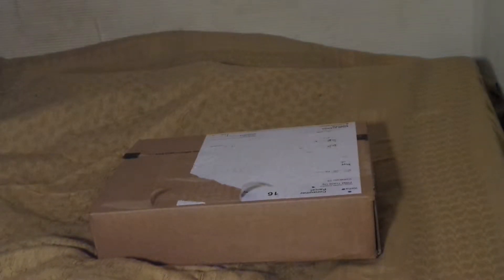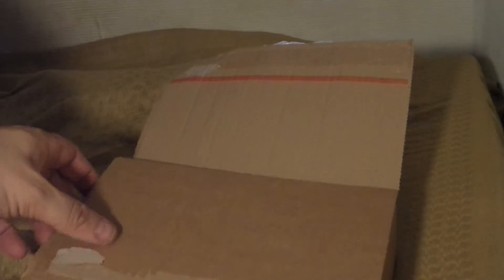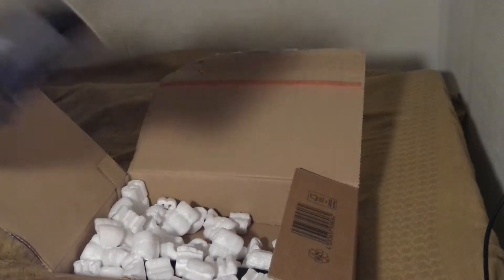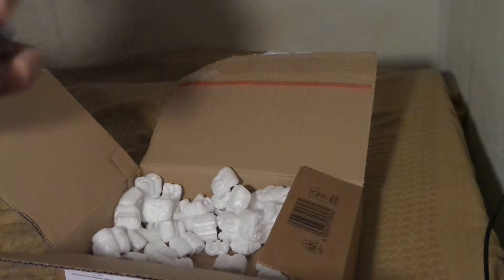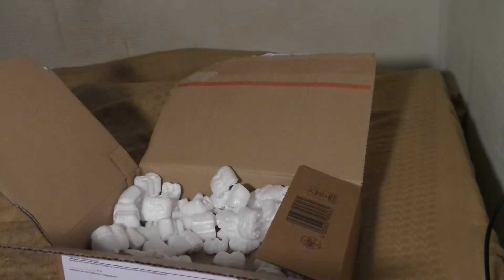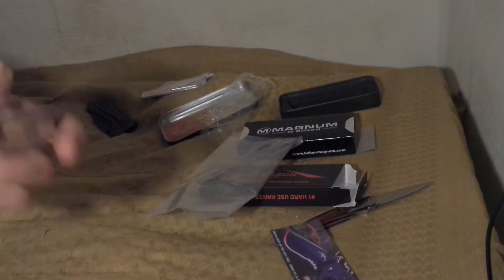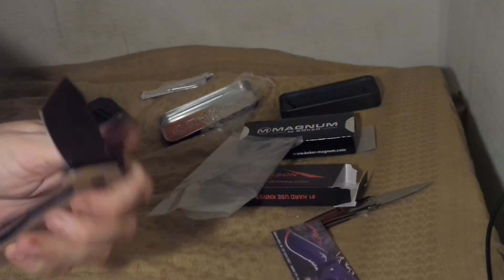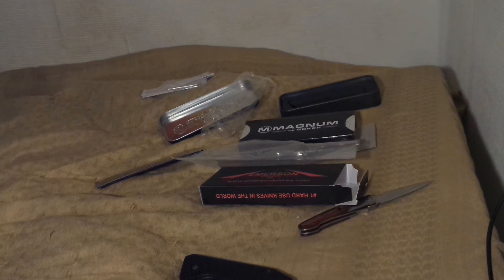Knife unboxing!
Valhalla knives, gear and paracord